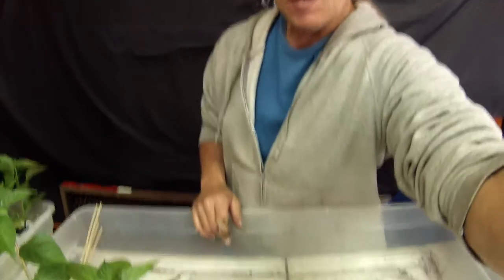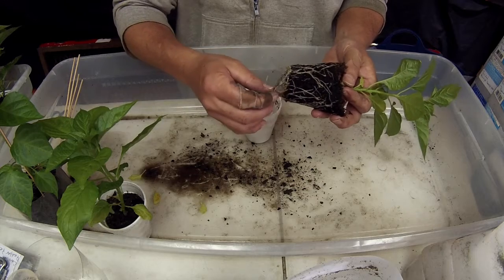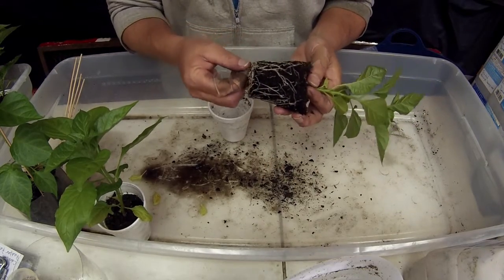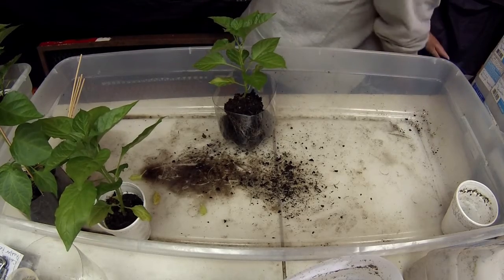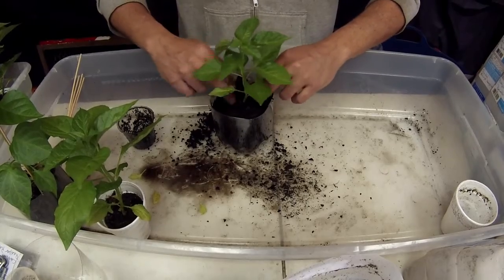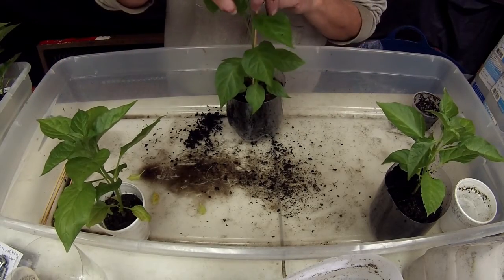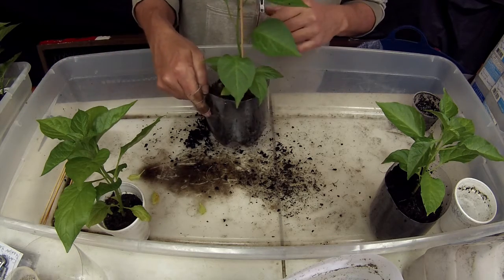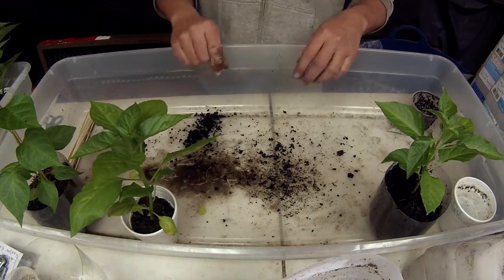Root system on my pepper plants (6)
Pepper plant root systems